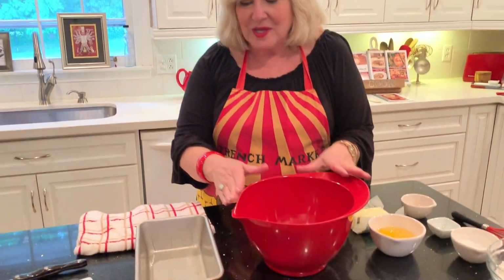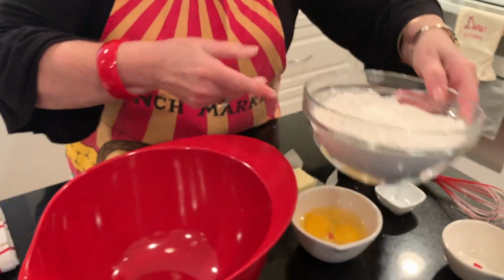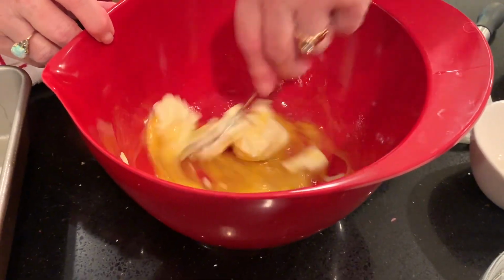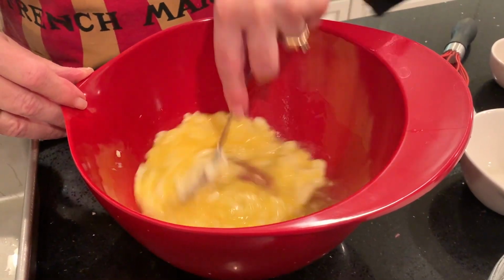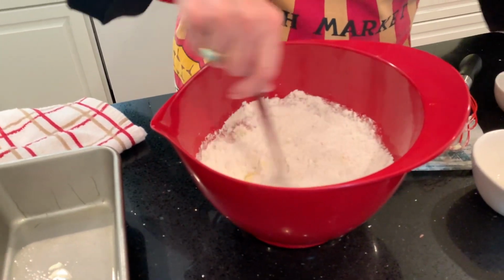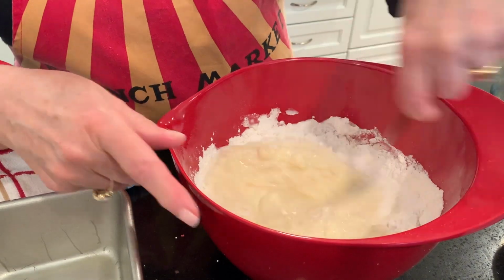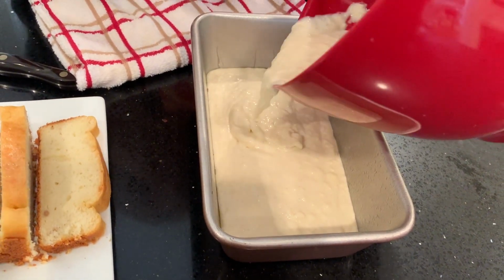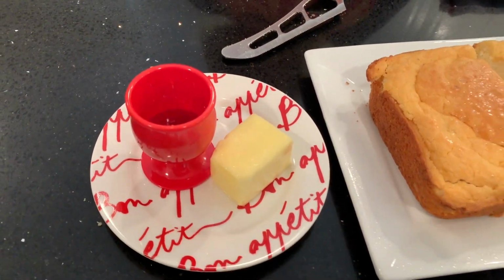Shortnin' Bread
Miss Dana shows you how easy it is to make Old Fashioned Shortnin' Bread